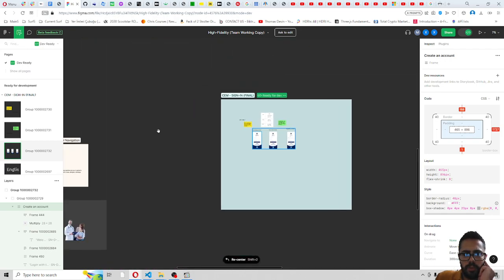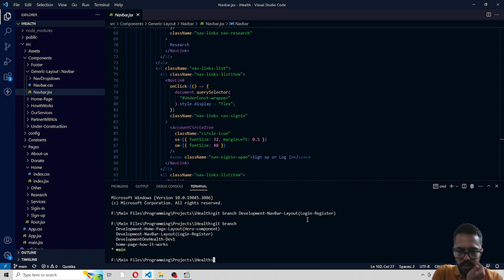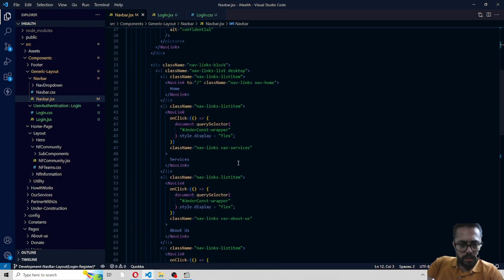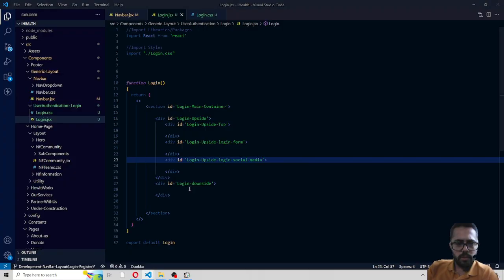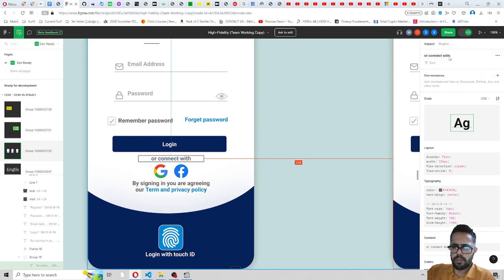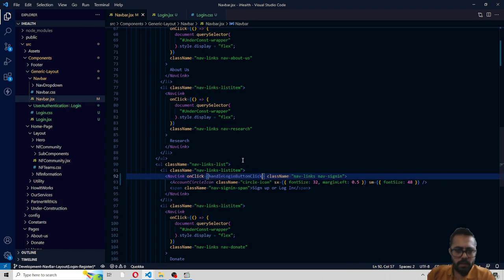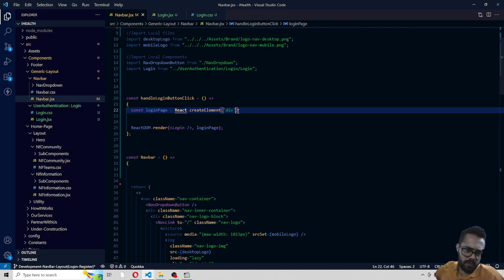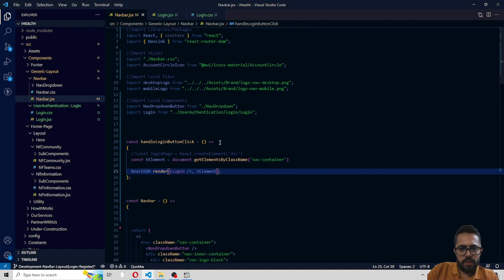Twitch Live 6/21/2023 Web Dev/Gelisim React Part1 Today Developing Login/Register Page/Component